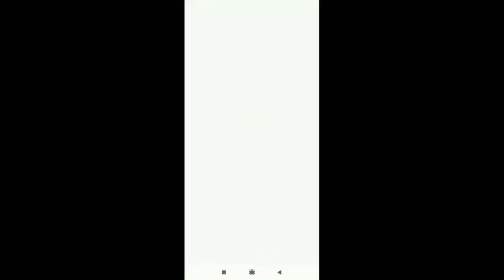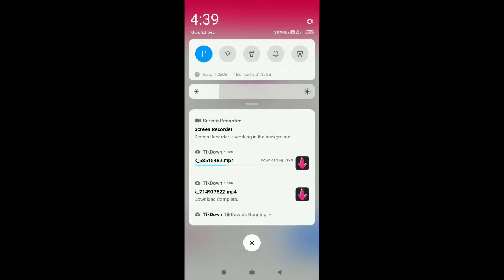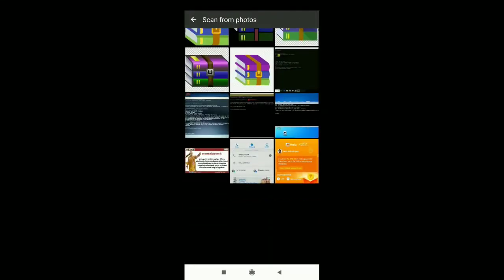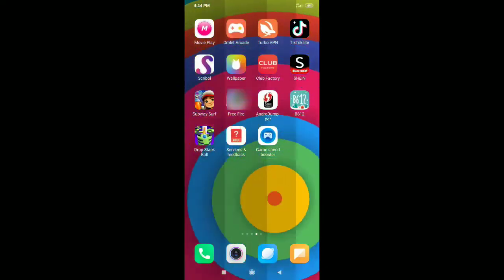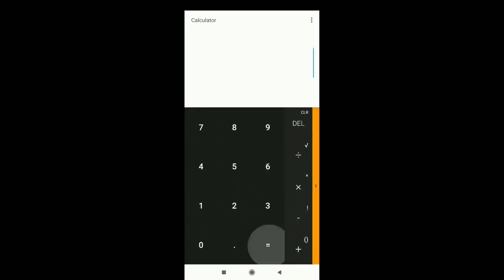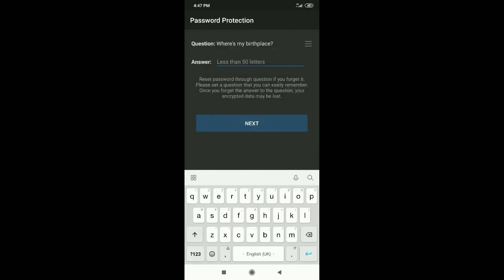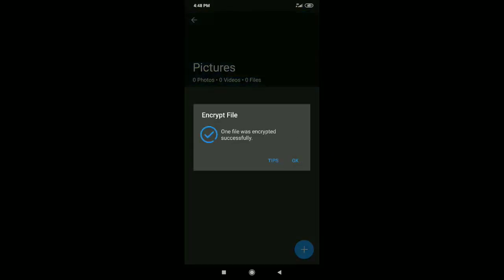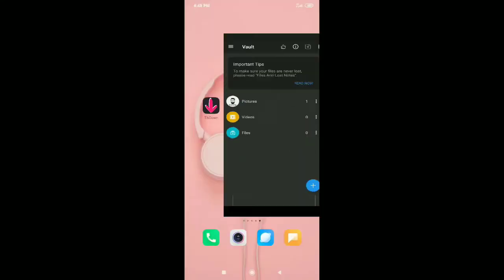Best Android Apps 2020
Finding all the best Android apps for your device can be a time-consuming task.